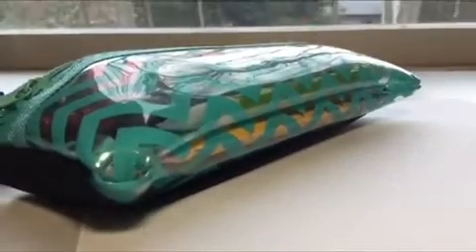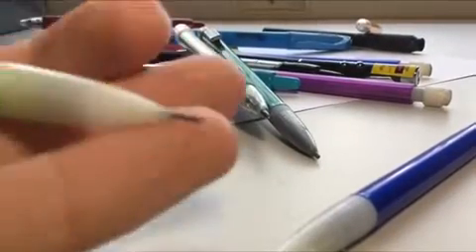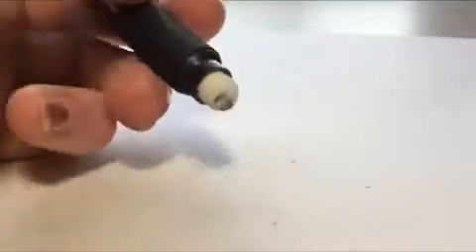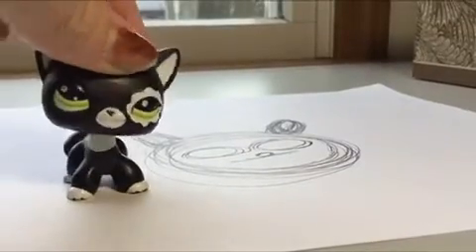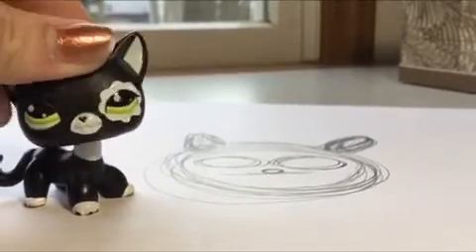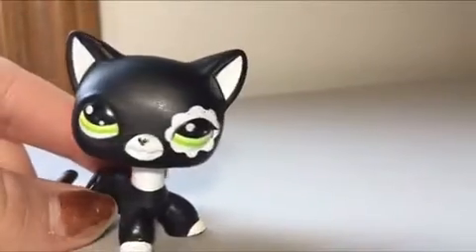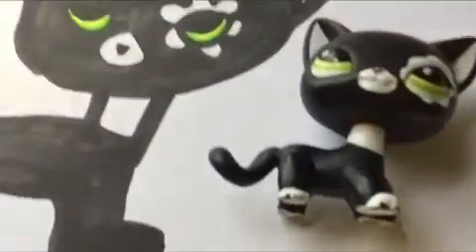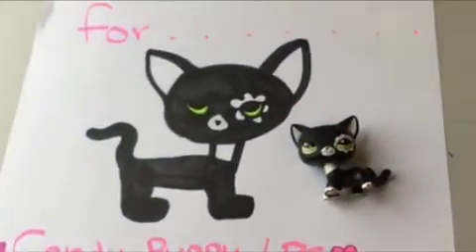LPS ART FOR CANDY 🍭 PUPPY 🐶 LPS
Hope ya love and like this video